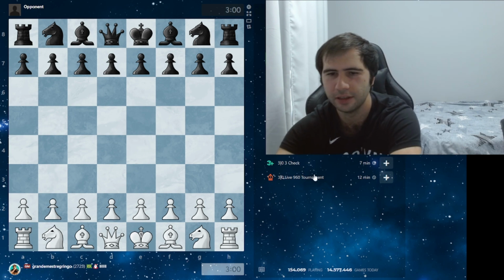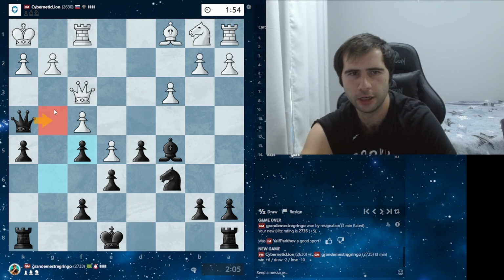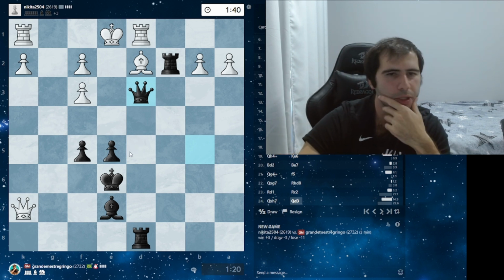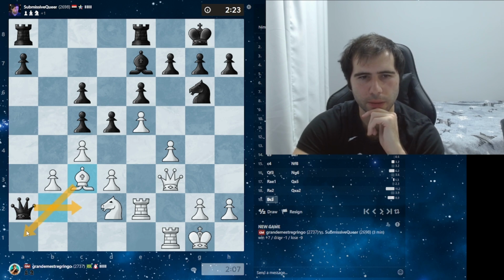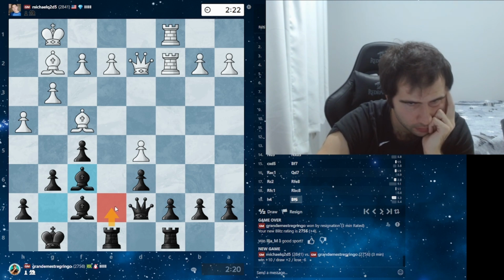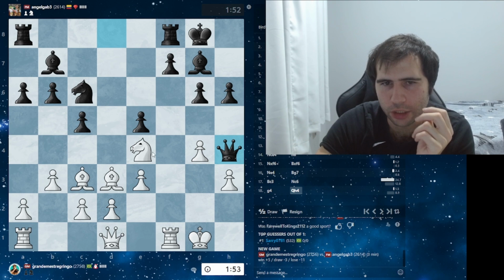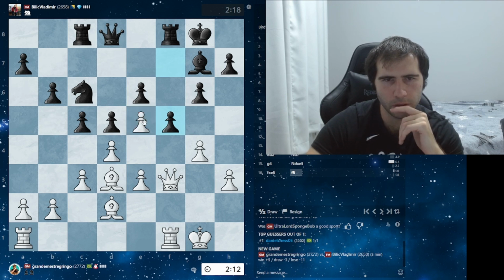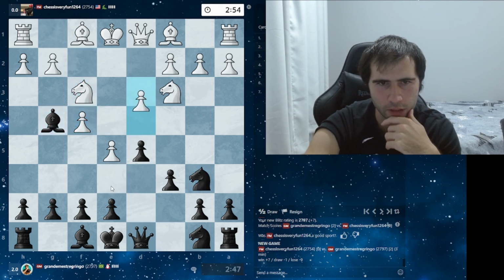GM Grinds to 3000 with the Bird, Act II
Raven´s on his 2nd day of climbing the rating ladder with the Bird, let´s see how high he can go.

My Bird Book is out!
➡️BIRD BOOK (It's 99% the same as the BIRD COURSE, just a little different)